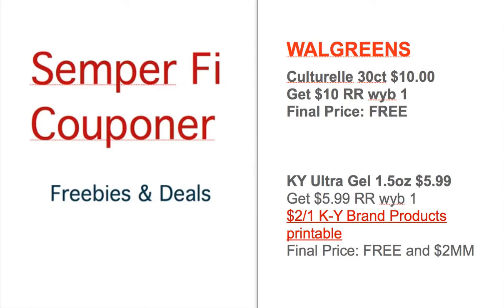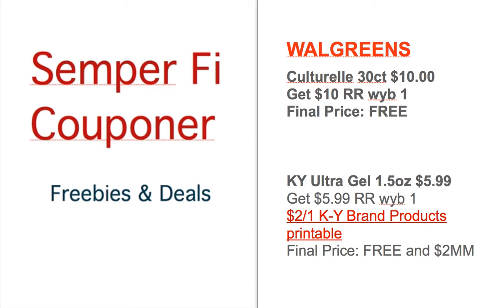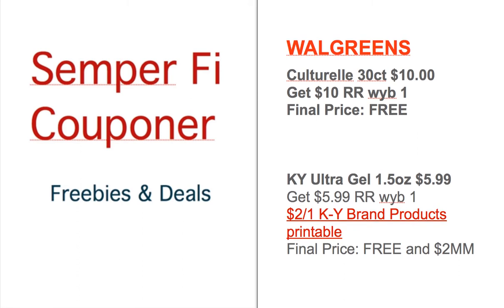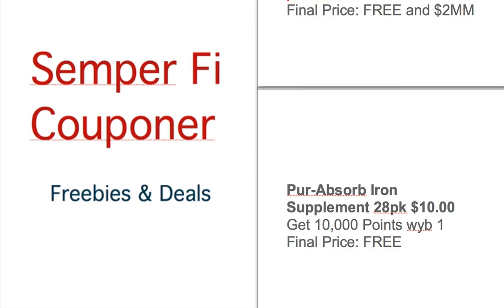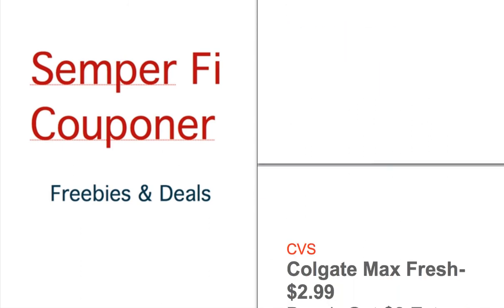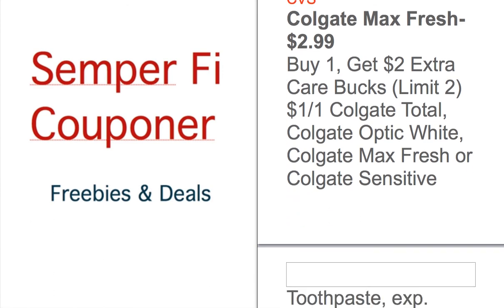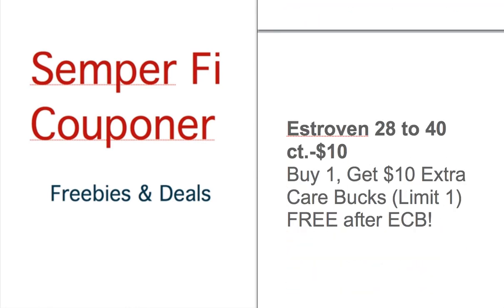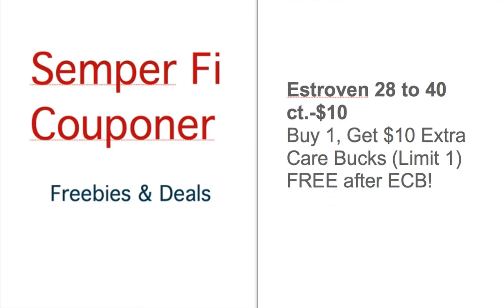CVS & Walgreens freebies 1/26